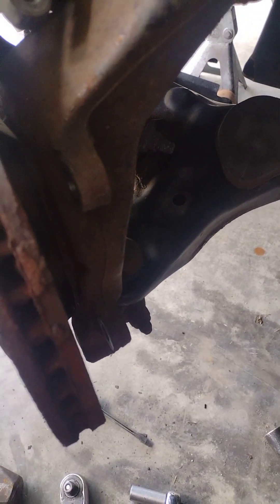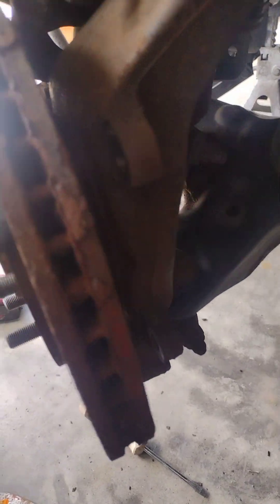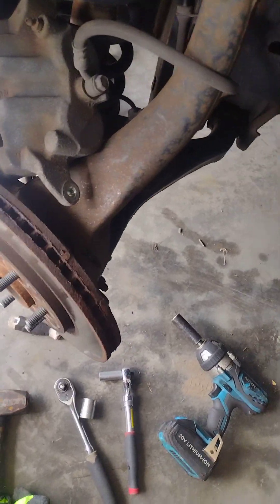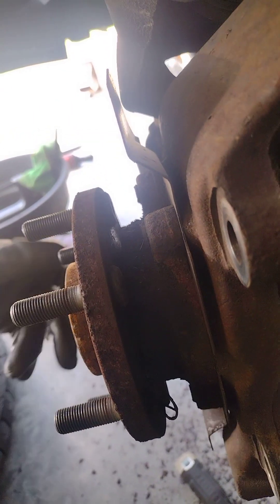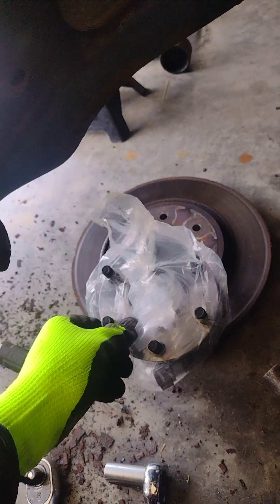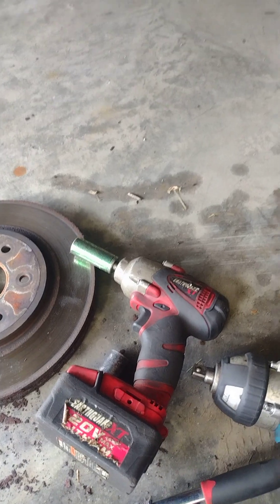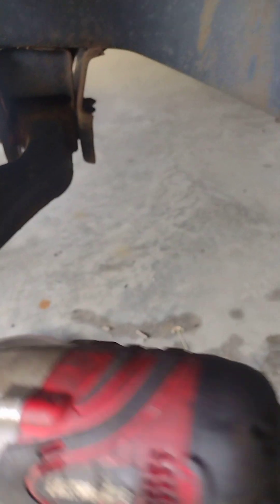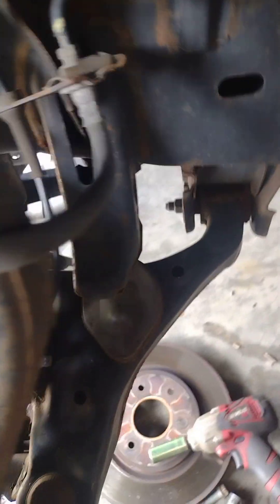Nissan Xterra wheel bearing hub replacement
@2009 Nissan Xterra wheel bearing hub assembly replacement
@nissanbrasil @nissan nissan wheel bearing hub replacement